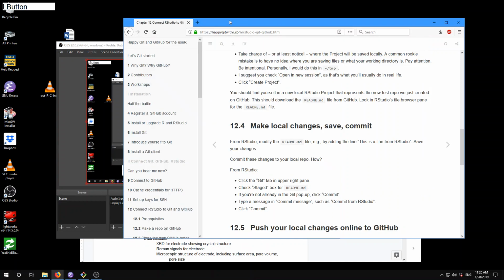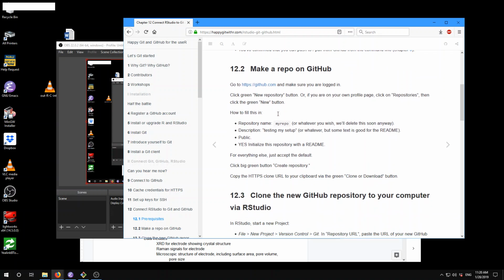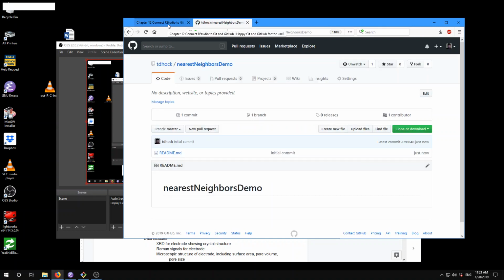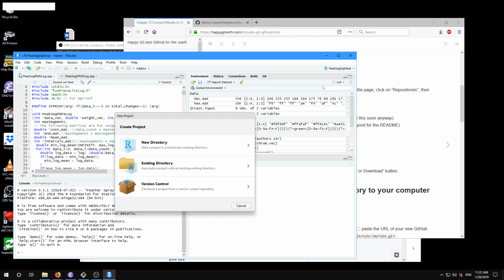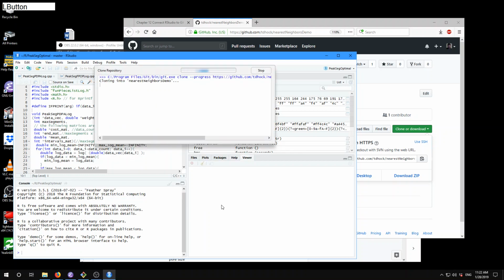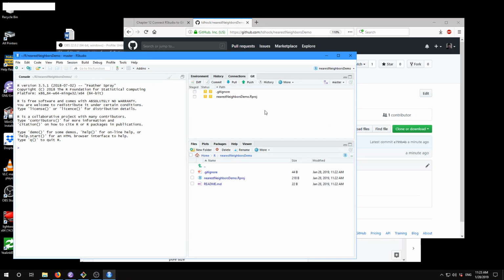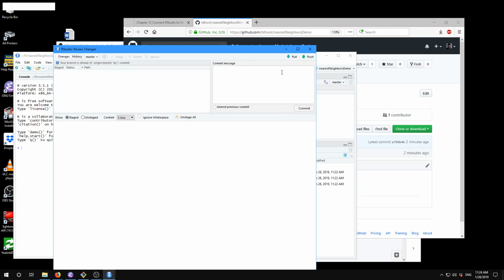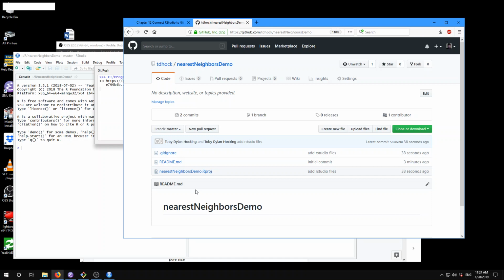Creating a new github repo, commit and push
Summary: happy git with R, clone git repo in RStudio, adding files to a commit, commit changes with a message, push commits to github.